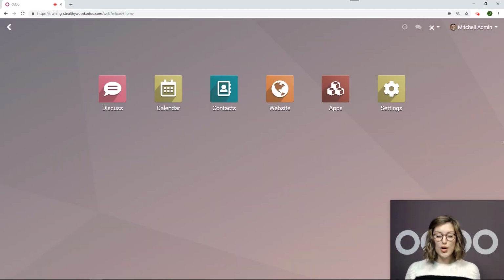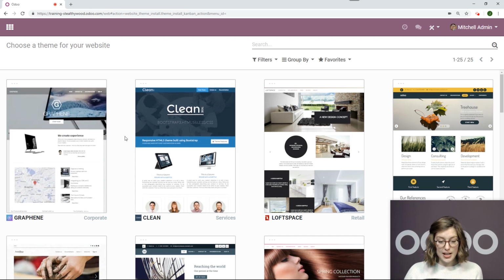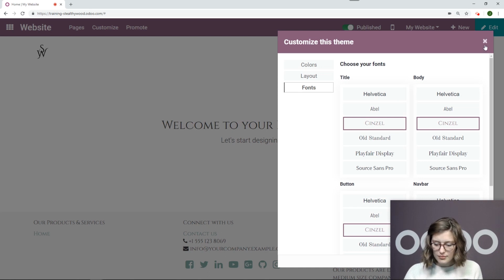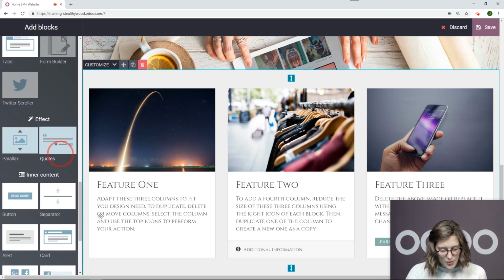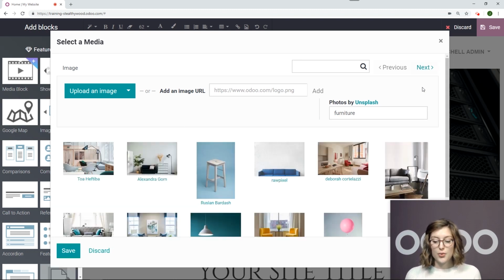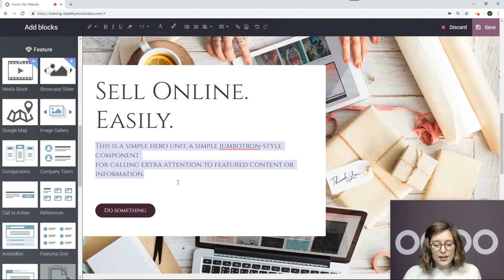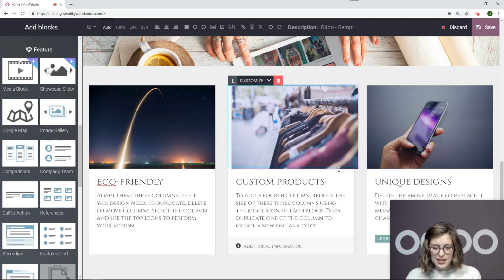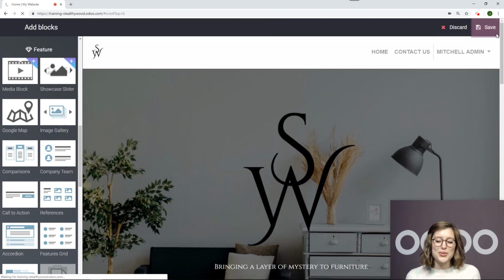[Archived] Website Basics | Odoo Website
In this video, learn the basics of Odoo Website.